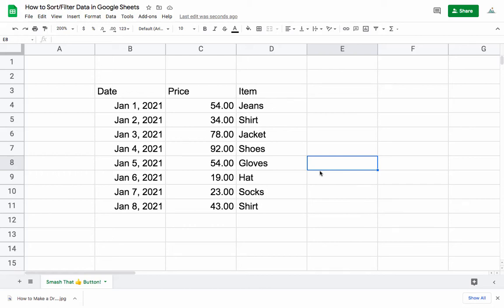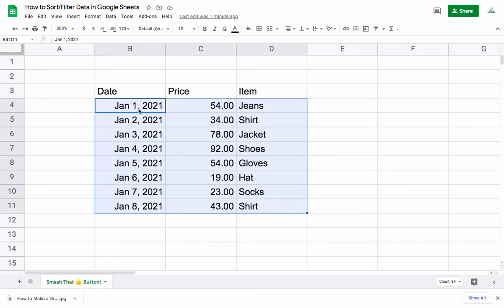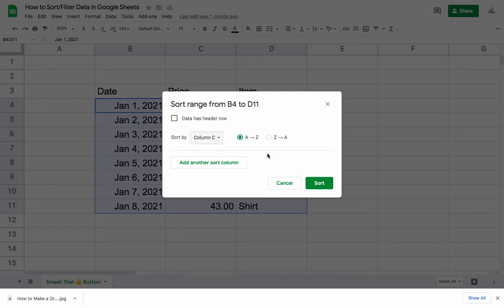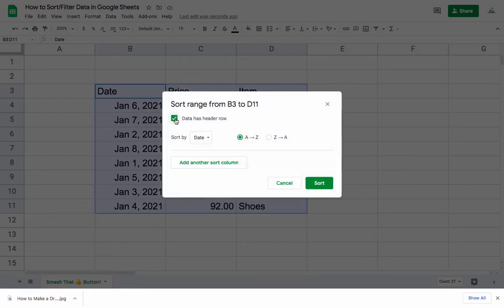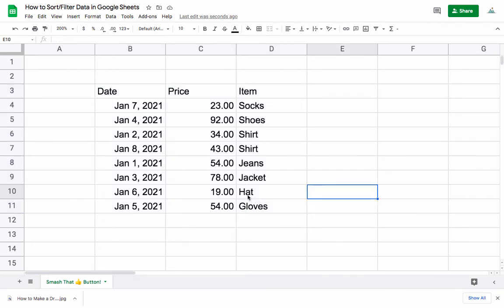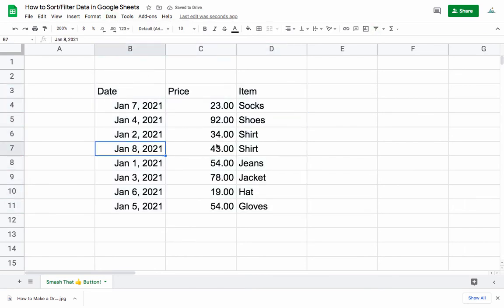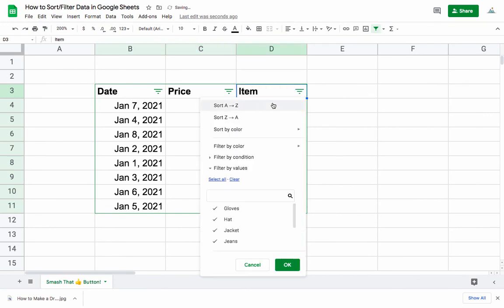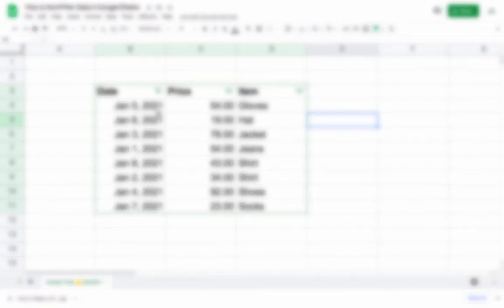How to Sort/Filter Data in Google Sheets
This Google Sheets Tutorials shows how to sort data and how to filter data. Sorting and filtering are basically two ways to rearrange values in a table, to for example, alphabetical order. They are both great options, just have very slightly different ways to go about doing almost the same thing. I generally prefer to filter, but there tends to a be a time and place when each one shines.